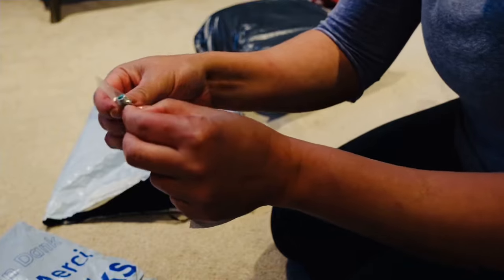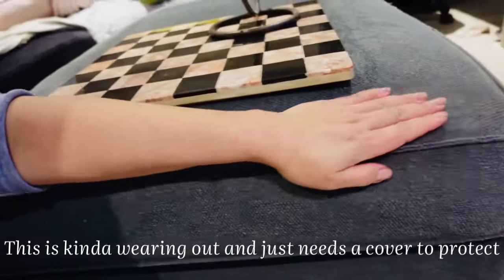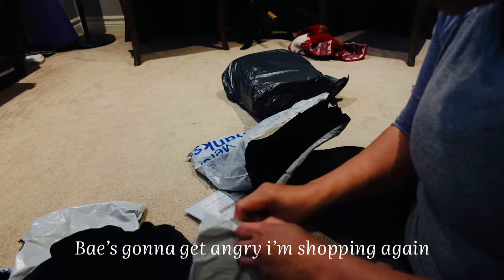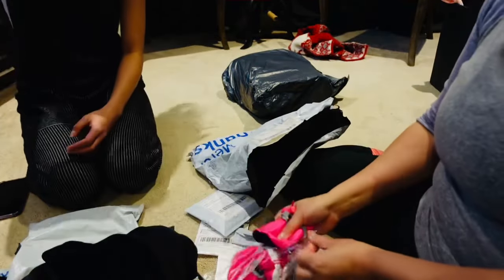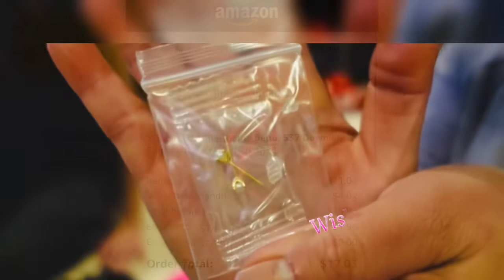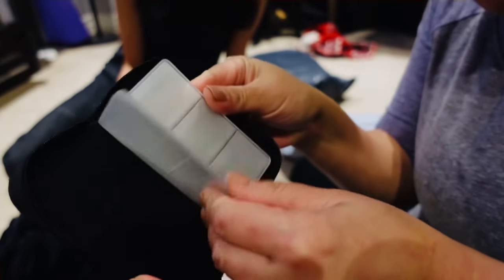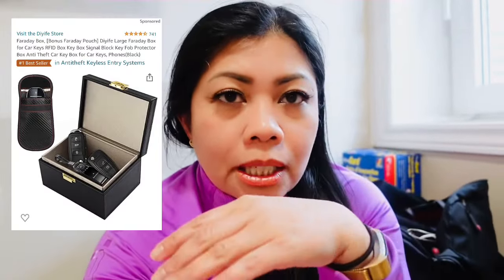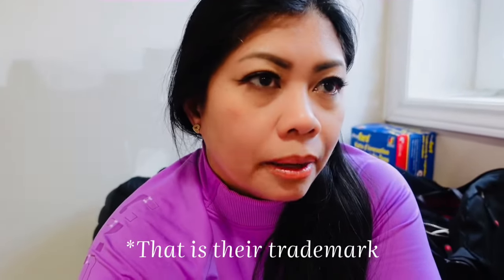WISH Vs AMAZON. MY WISH HAUL - Vlog#56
Who doesn’t love online shopping? I do!  There are two online shopping platforms that I go to. Wish and Amazon. Which one is actually better? Check this out.

Love,
Charmaine❤️